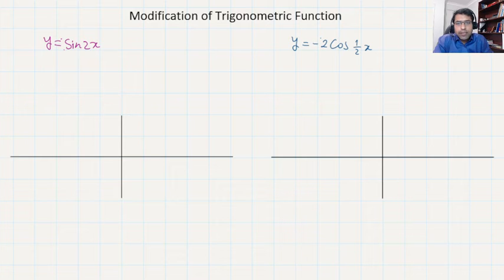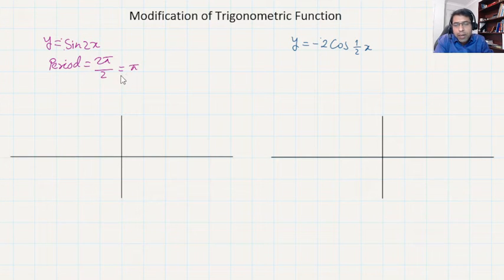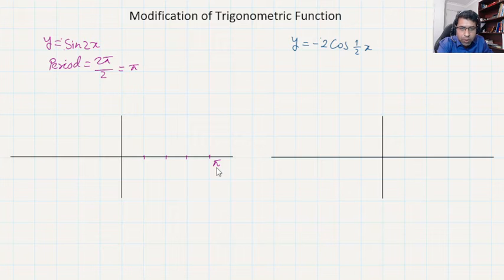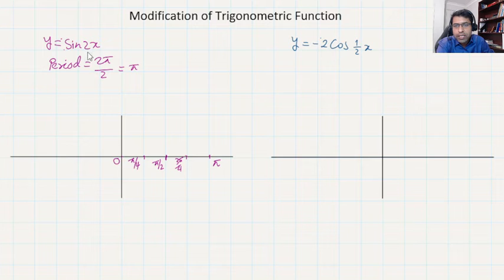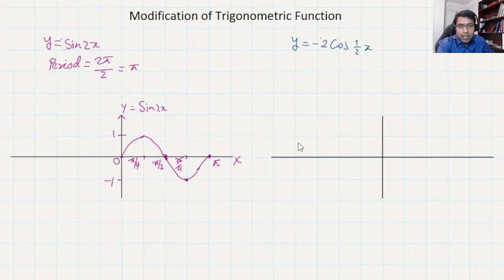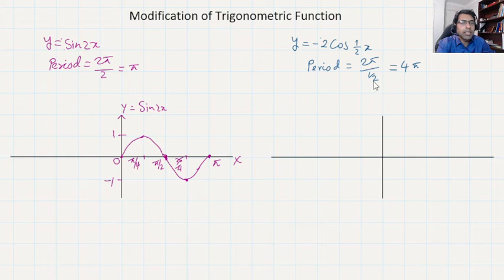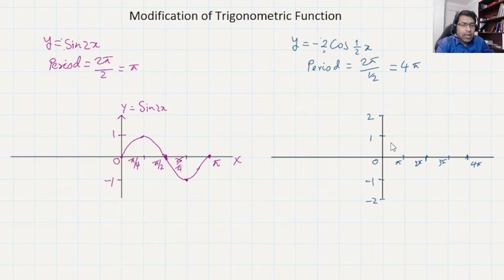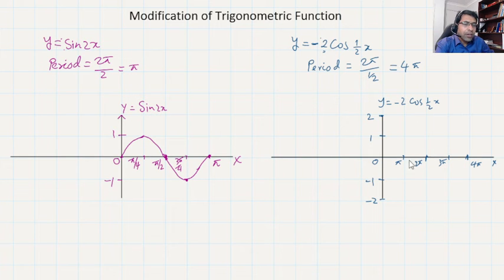Graphing Trigonometric function (changing amplitude and period)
In this video you will learn how to modify trig function by period. Please check all five videos to have clear understanding of modification of trig functions by changing amplitude, period as well as making phase shift and vertical shift.